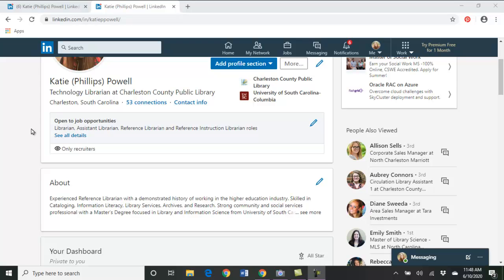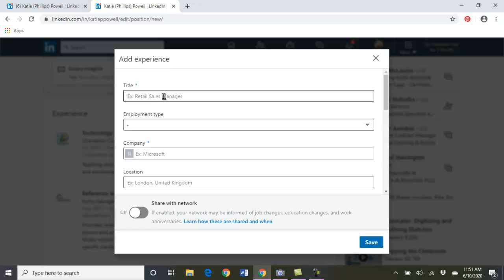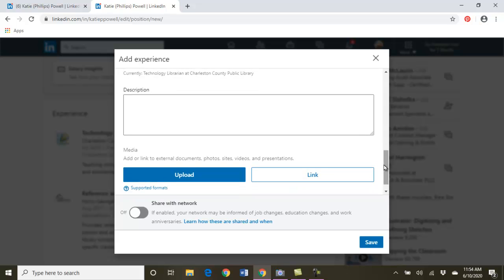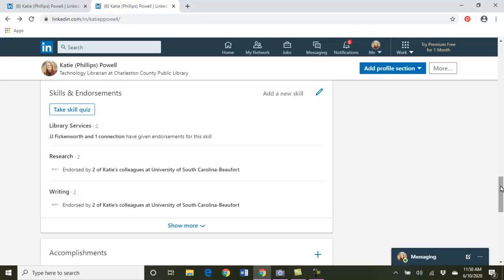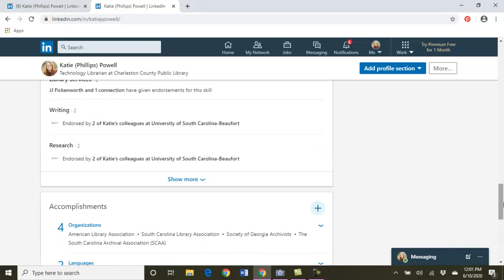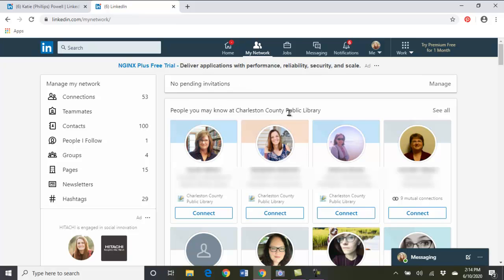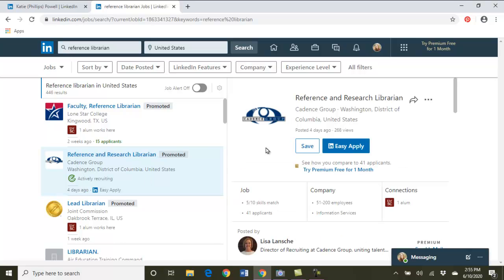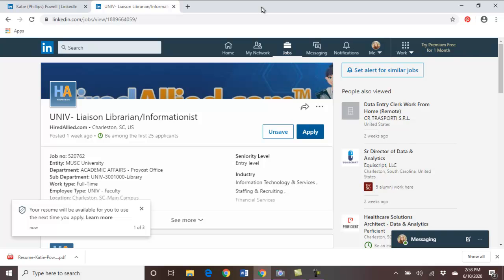Workforce Development: LinkedIn 102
Learn how to use LinkedIn for networking and applying for jobs.